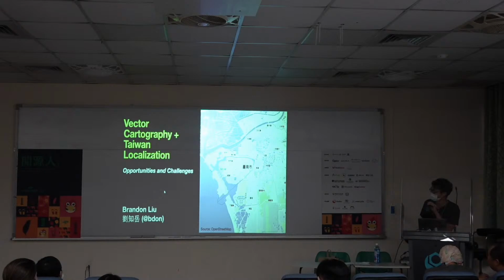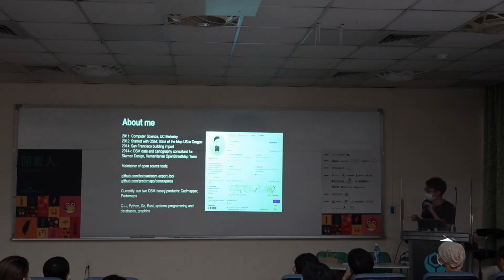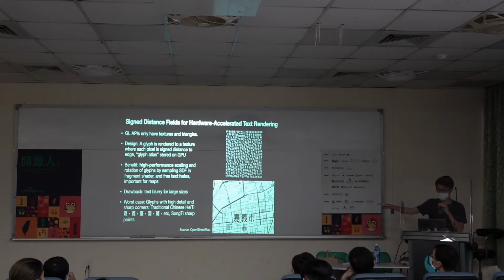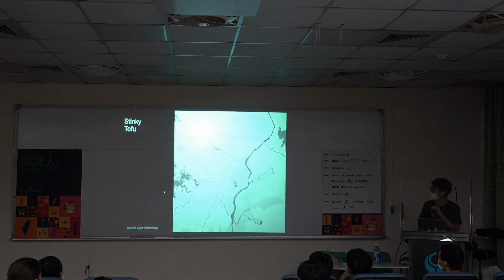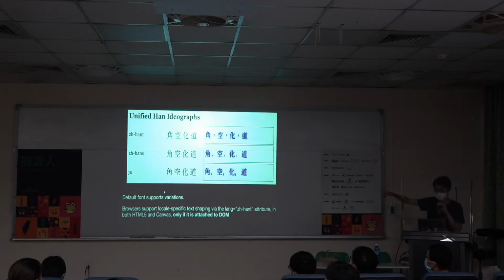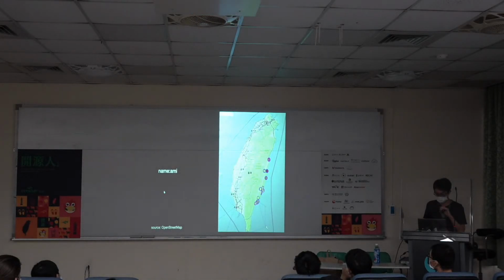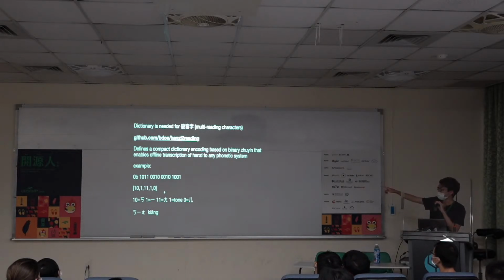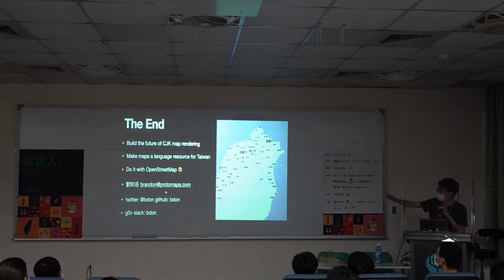用vector tiles設計台灣地圖，有什麼好處什麼缺點？